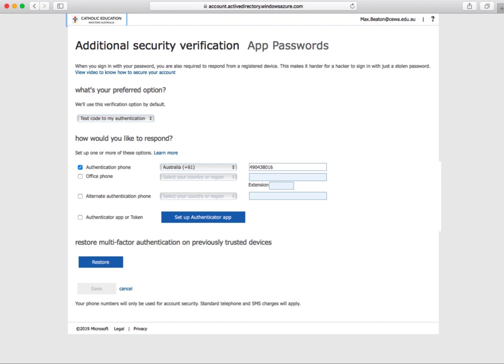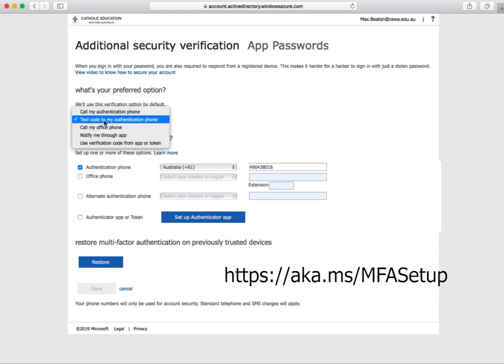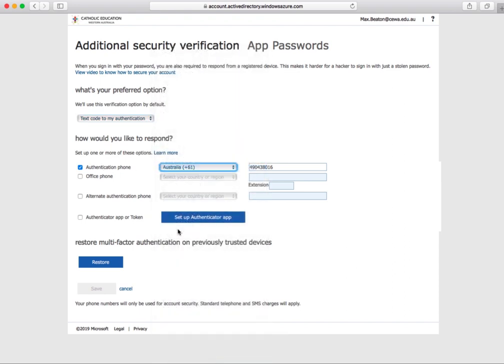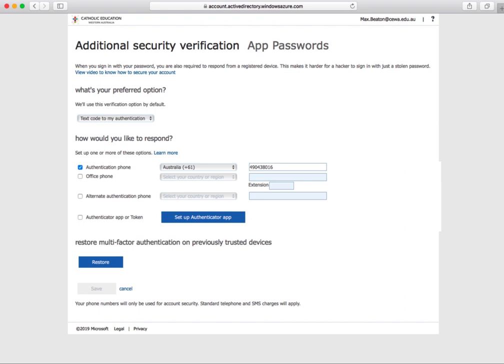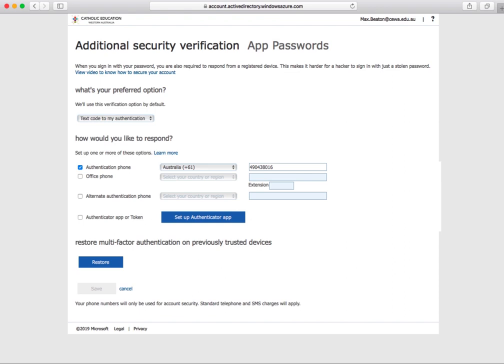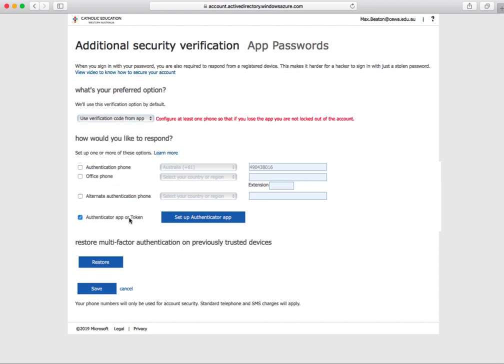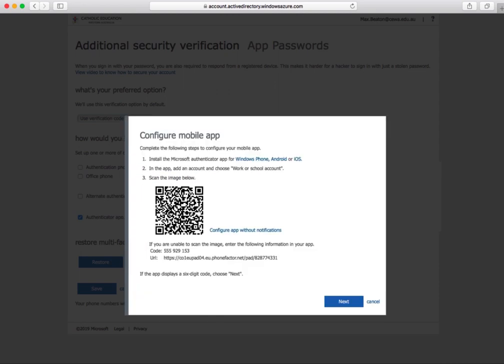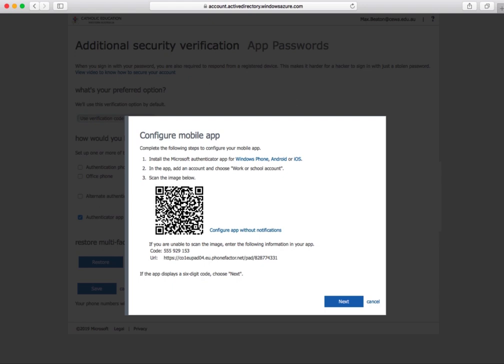Multi Factor Authentication Setup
Short Tutorial on Setting up Multi Factor Authentication on the CEWA network.